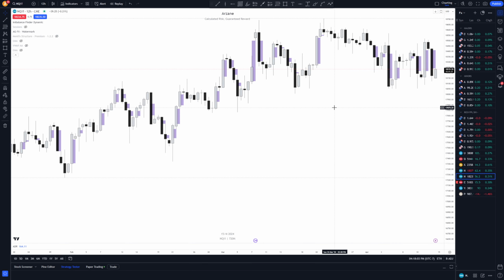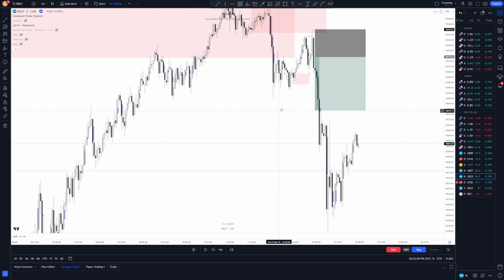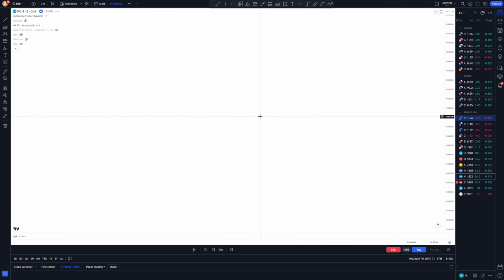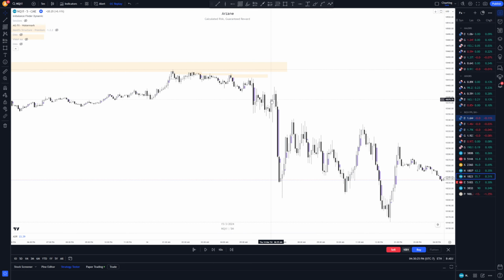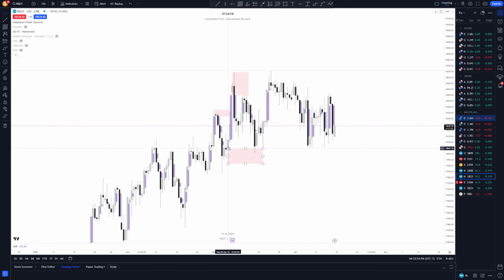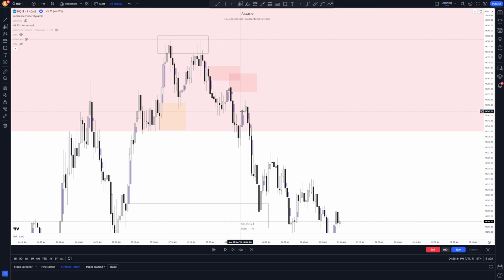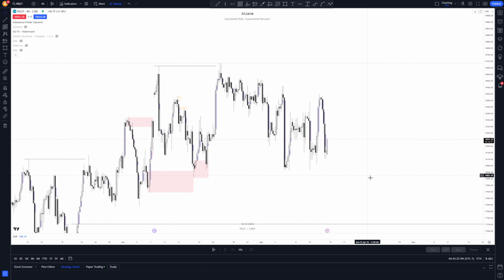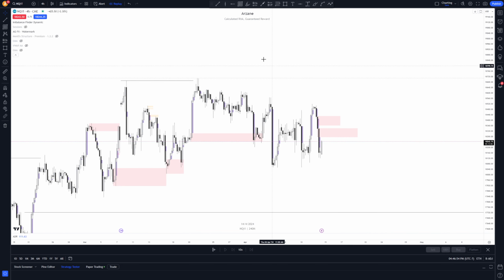My Journey As A Trader - Futures Daily Bias Breakdown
How I breakdown the higher time frames to align then with the lowers and enter.